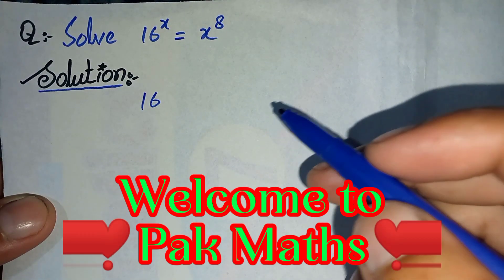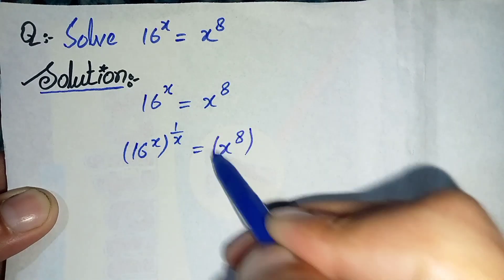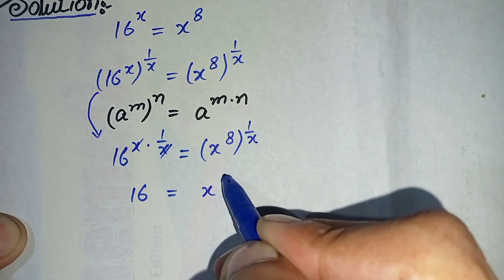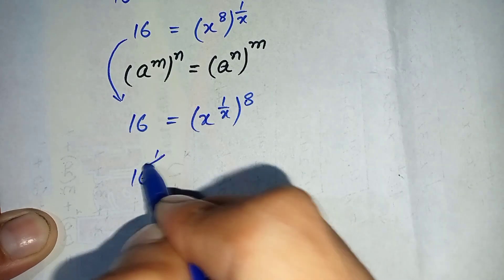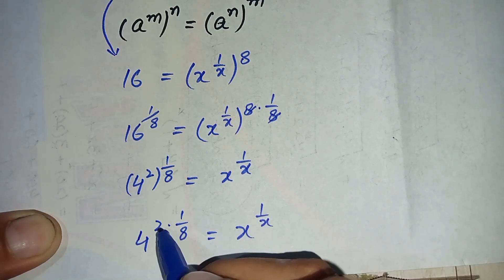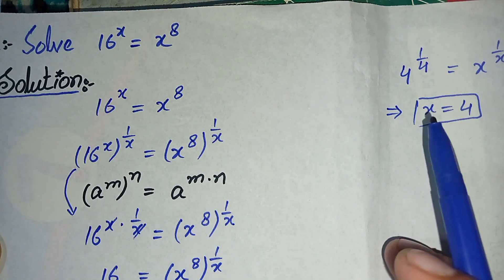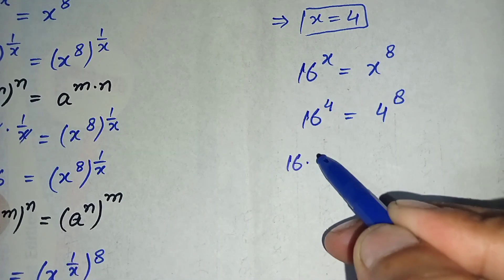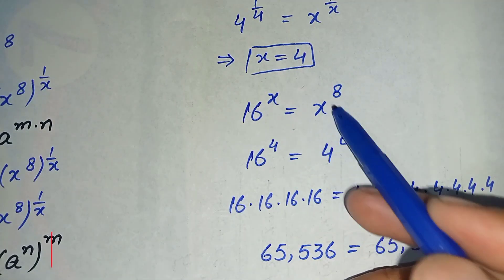A Nice Math Olympiad Exponential Equation ‼️| Math Olympiad Questions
olympiad mathematics
math olympiad
olympiad
exponential equations
math olympiad questions
mathematical olympiad
math olympiad training
exponential
exponential equation
exponential problems
olympiad math
olympiad question
math problems

. Thanks.